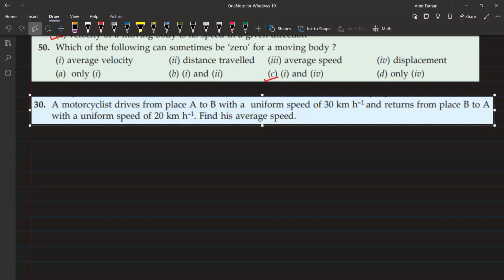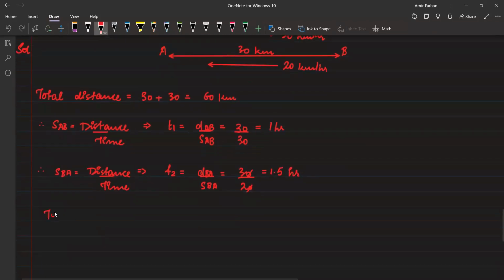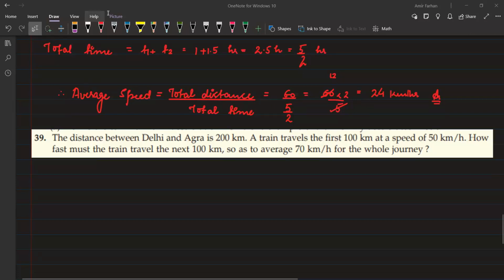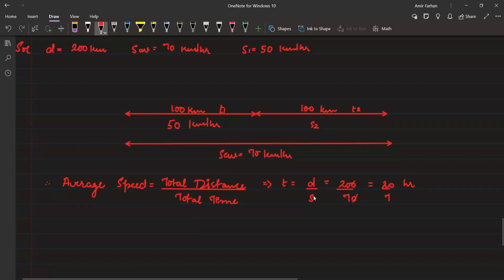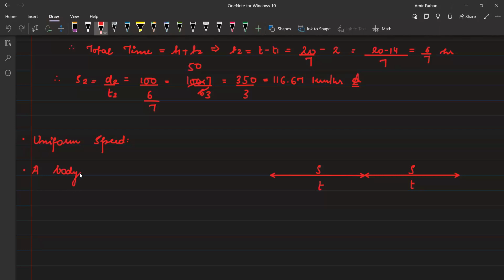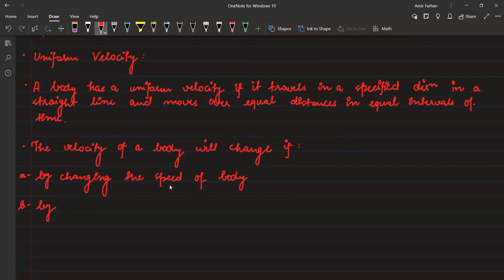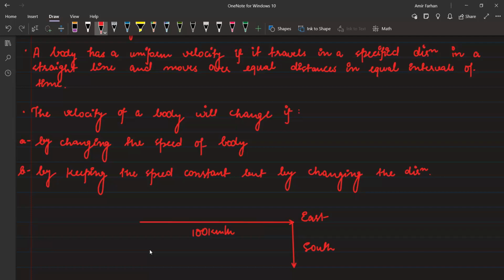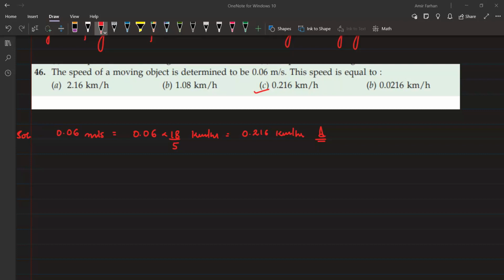Learnivio | Physics Lect 9th CBSE P1 30-04-2024